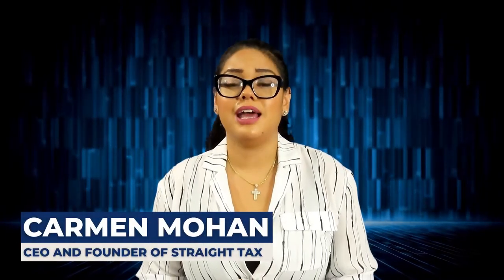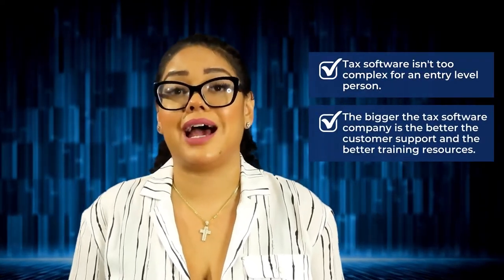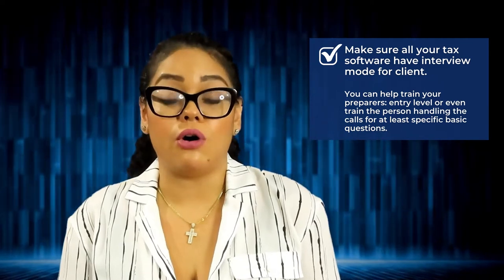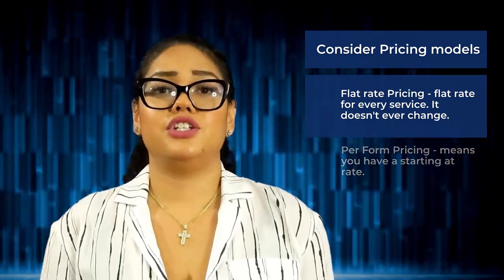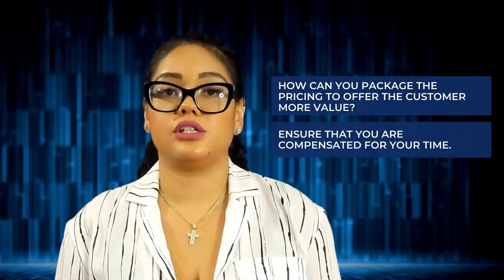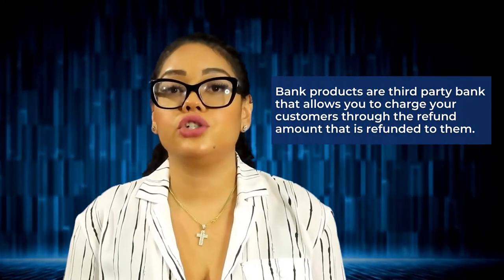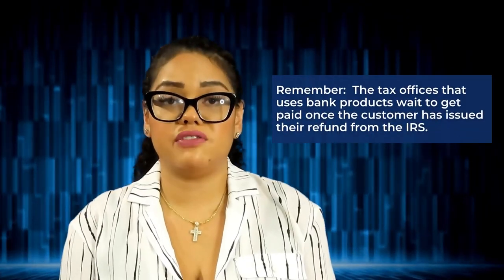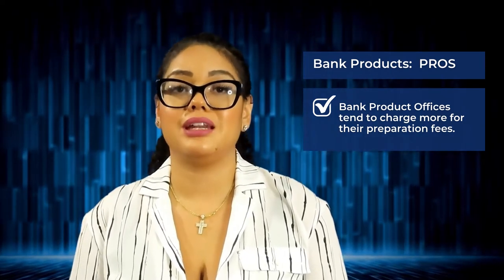Everything that Tax Professionals Need to Know | Carmen Mohan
Hey there! My name is Carmen Mohan and I am the CEO & Founder of Straight Tax Accounting, a Virtual Tax & Accounting firm with a retail storefront location based out of Long Island, New York.

Our firm's mission is crafting revolutionary Virtual Tax & Accounting Services to help support our clients to understand where they have been, where they are now, and where they want to be financially.

Interested in talking with someone from our team? Sign up for a free discovery call for new clients
Want to learn more about our tax firm visit our